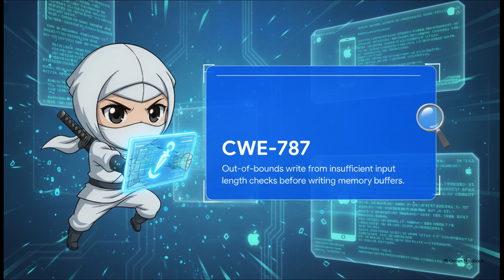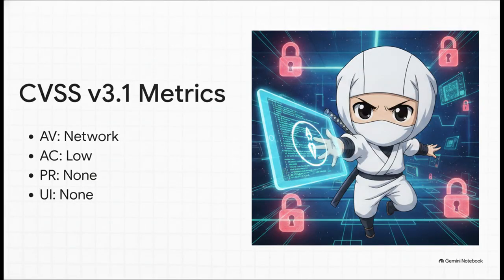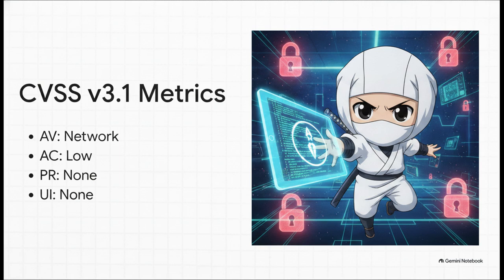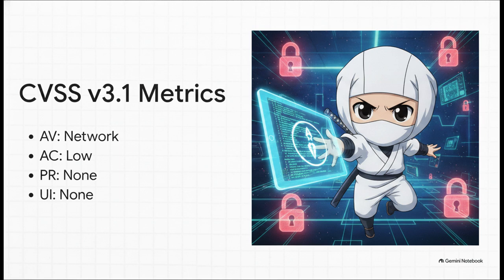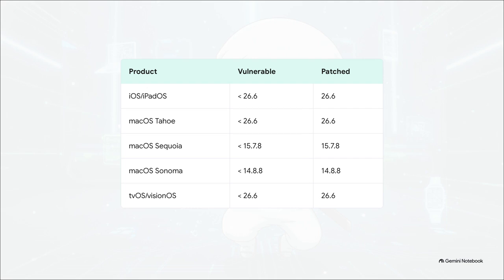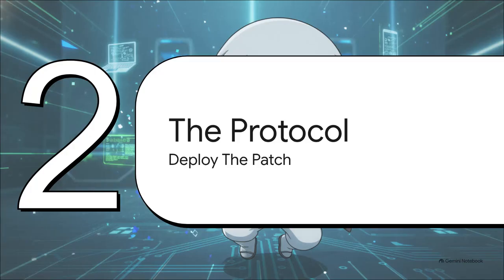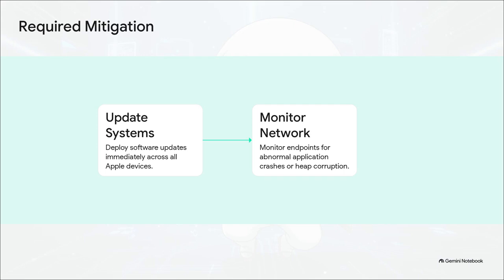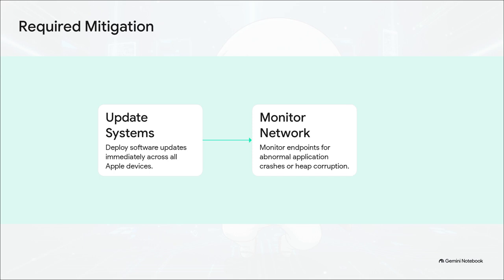UNPATCHED APPLE RISK:Update macOS and iOS Right Now to Block Remote Attacks (CWE-787)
🚨 ATTENTION APPLE USERS: A highly critical, zero-interaction security threat is currently exposing Apple operating systems to remote attacks [1].

In this coordinated vulnerability disclosure video, we analyze the critical details of CVE-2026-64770—an out-of-bounds write flaw that carries a maximum CVSS v3.1 rating of 9.8 CRITICAL [1, 4-6]. An unauthenticated network attacker can exploit this memory safety bug to cause heap corruption, trigger abrupt application crashes, or execute arbitrary code over your local network or the internet—with absolutely ZERO user interaction required [1, 3, 5, 7].

CISA-ADP has categorized this threat as fully automatable, presenting a total impact on system confidentiality, integrity, and availability [5, 8]. If your Apple devices are running on unpatched legacy firmware, you are actively vulnerable [9, 10].

👇 UPDATE YOUR DEVICES IMMEDIATELY to these safe, patched baseline versions:
• iOS 26.6 and iPadOS 26.6 [3, 10, 11]
• macOS Sonoma 14.8.8 [3, 10, 11]
• macOS Sequoia 15.7.8 [3, 10, 11]
• macOS Tahoe 26.6 [3, 10, 11]
• tvOS 26.6 [3, 10, 11]
• visionOS 26.6 [3, 10, 11]

🔍 THE CORE TECHNICAL THREAT:
Under the hood, this vulnerability is classified under CWE-787 (Out-of-bounds Write) [7, 12, 13]. It arises because system components failed to perform proper length validation before writing data [7]. By sending a specially crafted sequence of network packets, a remote threat actor can write beyond allocated buffer segments, causing memory corruption [7]. Apple has resolved this severe vulnerability by introducing improved bounds checking [3, 7, 11].